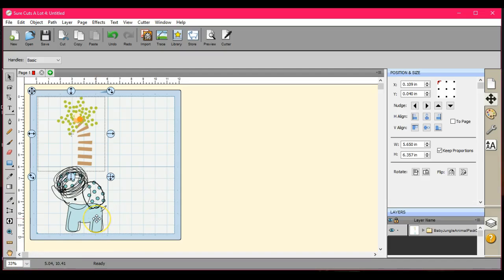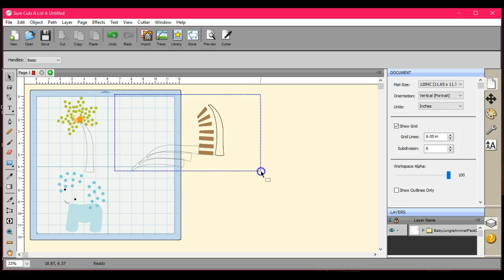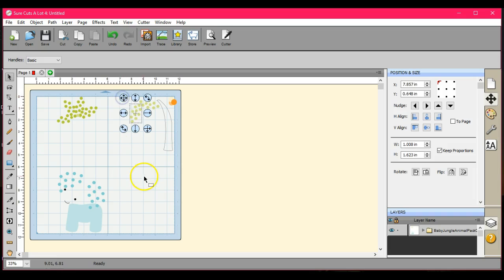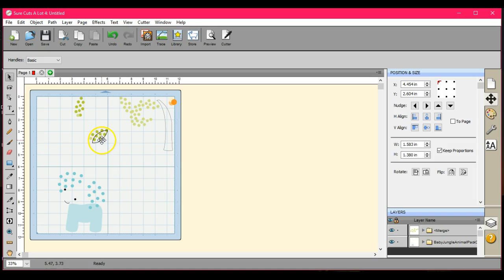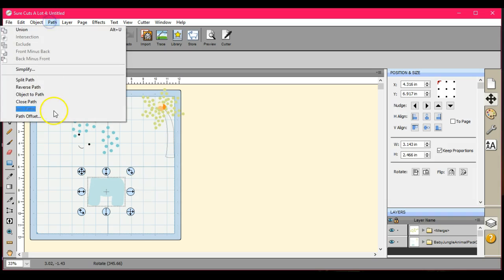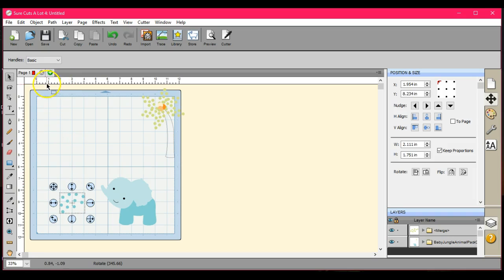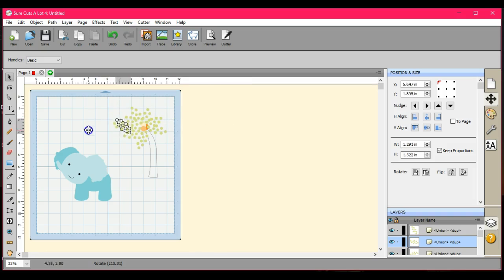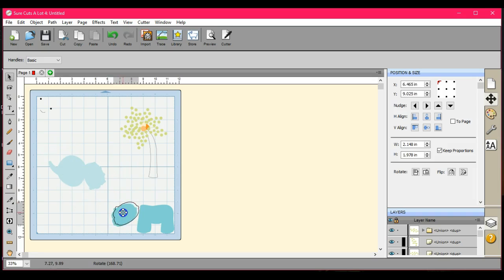Making cut files from layered AI, EPS SVG's in SCAL4 Jen Blausey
This video shows you how to take an AI EPS or some other SVG created file, and turn it into a fully usable CUT FILE. NOT all SVG's are designed as cut files, and it is VERY foolish of us to think that. And, if you know how to break them down, and build them back up, then that is another weapon in your design arsenal =) YAY GO YOU! =D If you need to ask me anything, come and find me